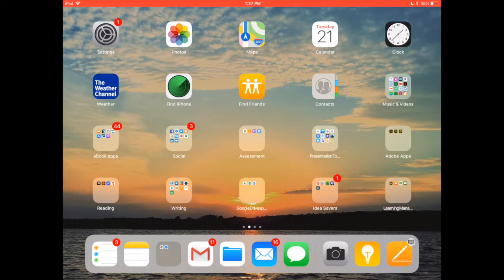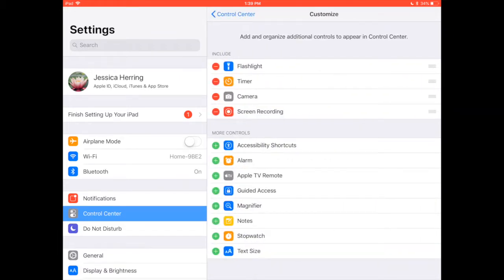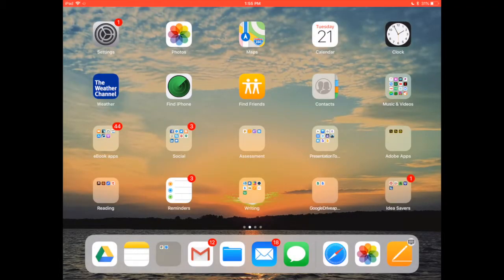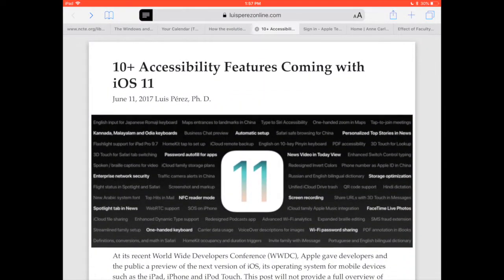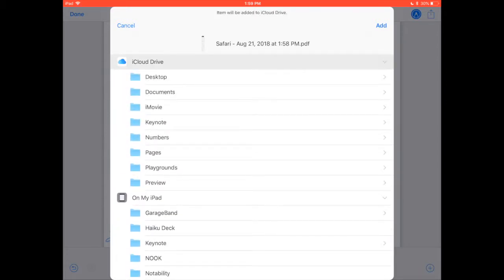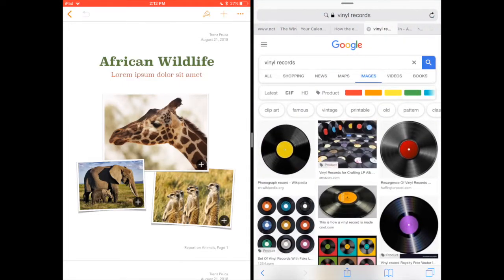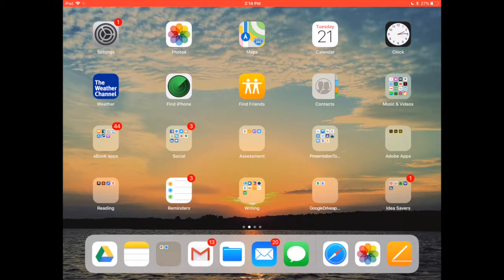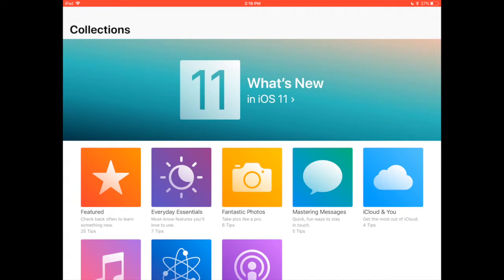iOS11 tips & tricks